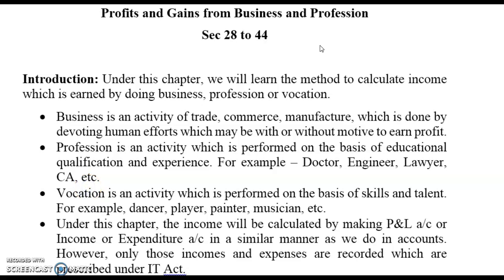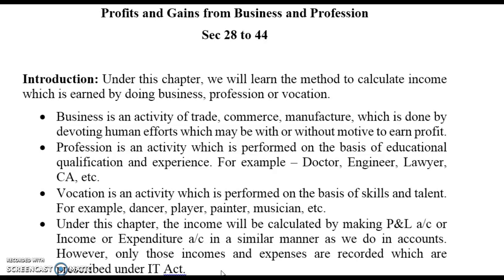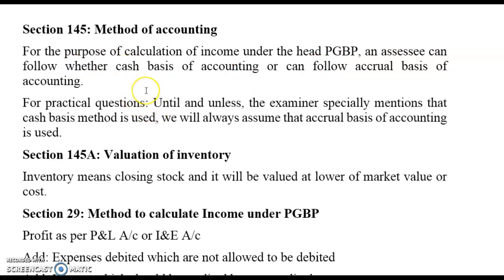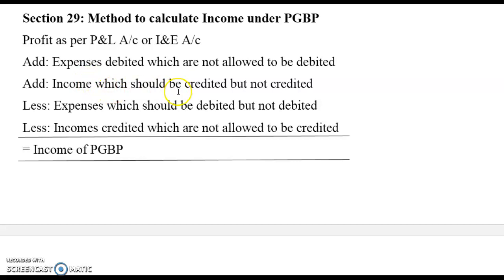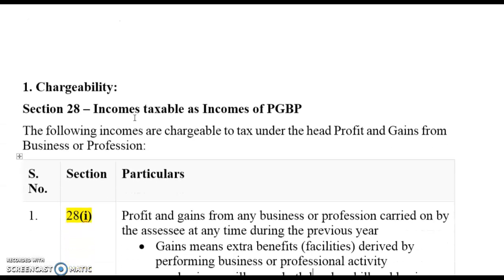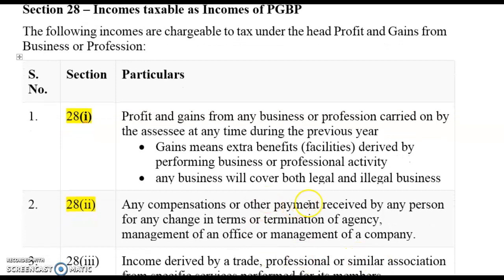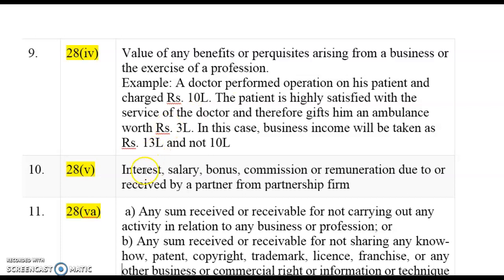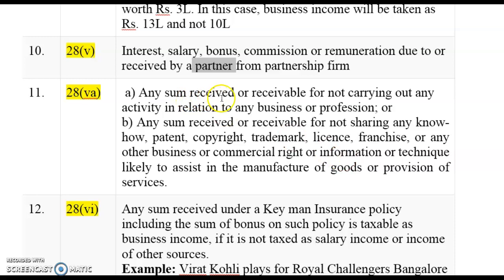PGBP - Lecture 1